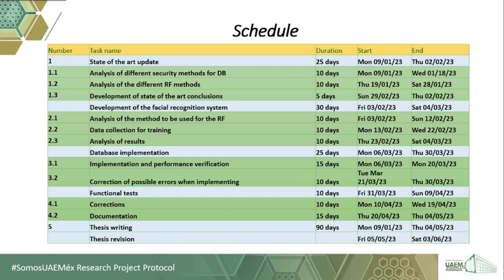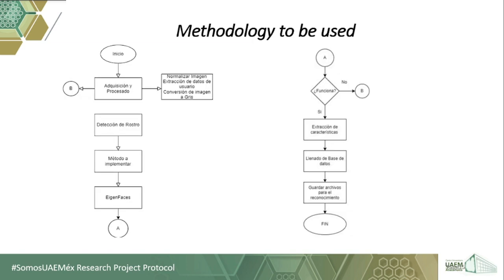Exposición del proyecto (Ingles)